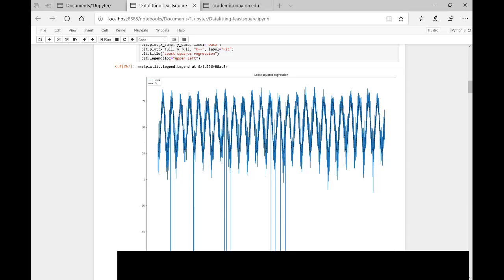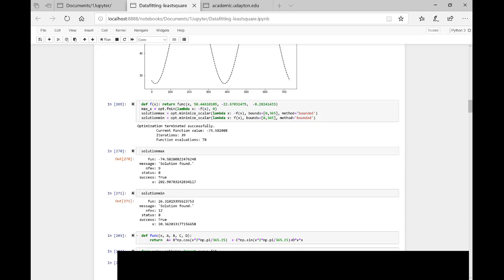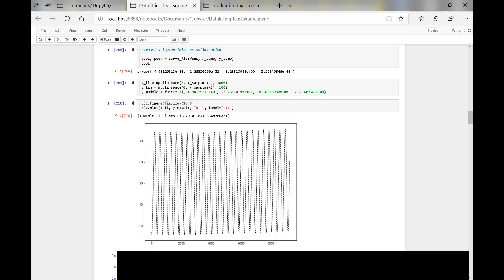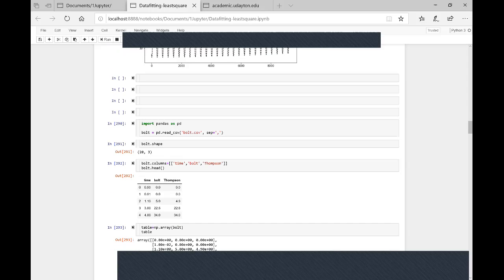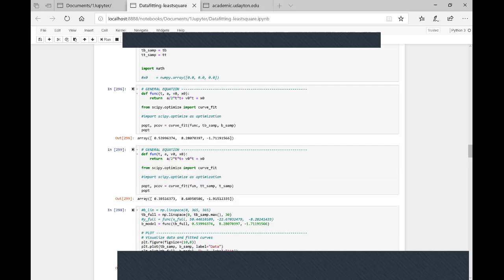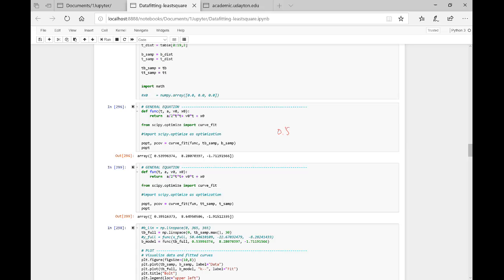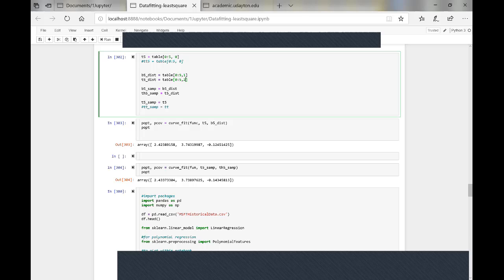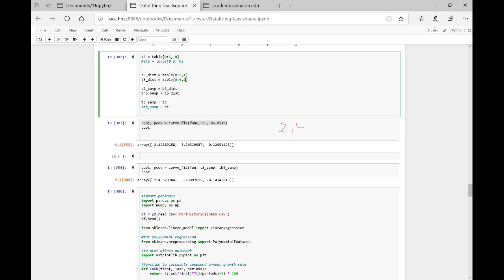214 Least Square Data fitting